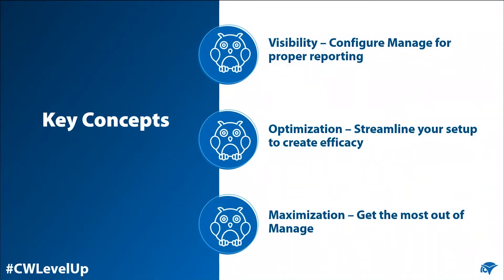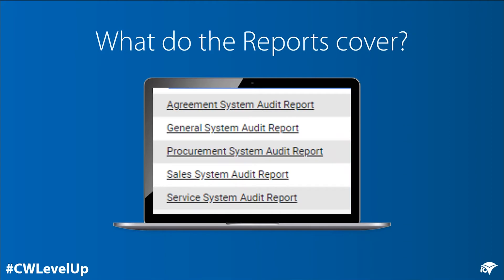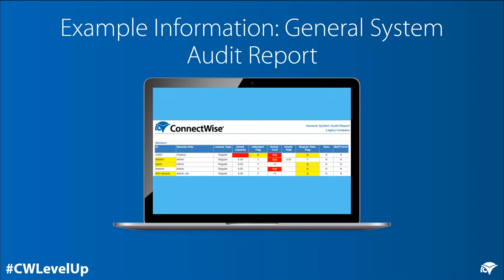ConnectWise Level-Up: Business Audit Reports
CWLevelUp! This week: Business Audit Reports.

This is the twelfth video in our new ConnectWise Level-Up series where we highlight product tips to help you Level-Up your use of ConnectWise products.